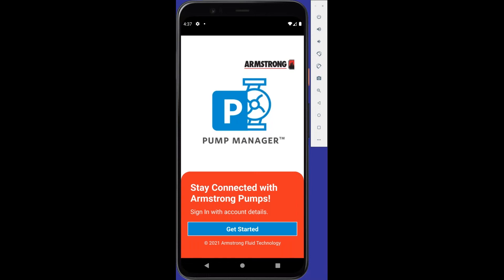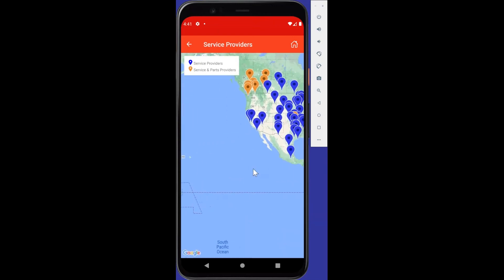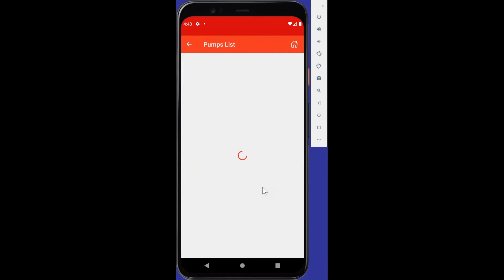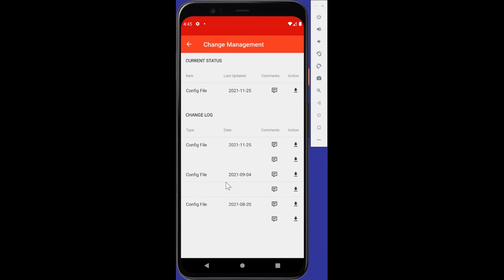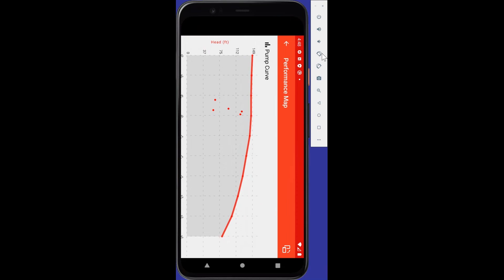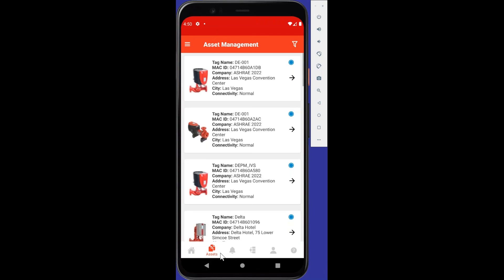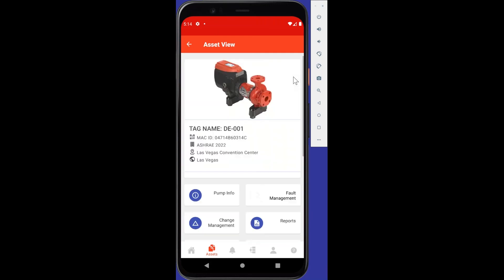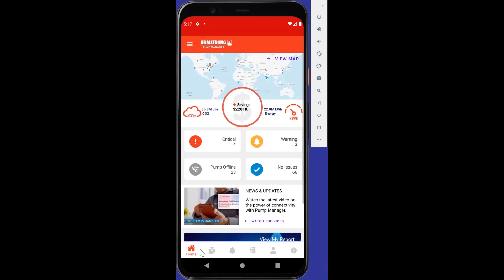Pump Manager Mobile App Demo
Now all the power of Armstrong Fluid Technology’s Pump Manager is available on your mobile device.
The mobile app provides the features and insights that you’ve come to love in our Web application, but in a mobile version so you can now take Pump Manger with you as you’re out and about during your busy schedule. Watch this demo video to realise how convenient it is to get to different screens and navigate through, to utilise the benefits of Pump Manager.

Available on both iOS and Android platforms.